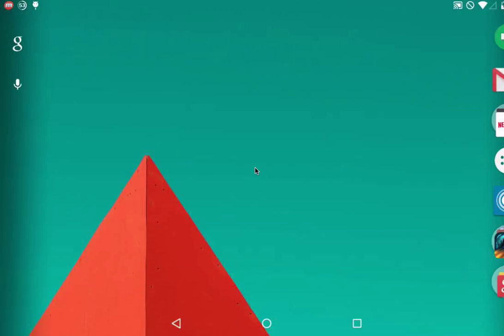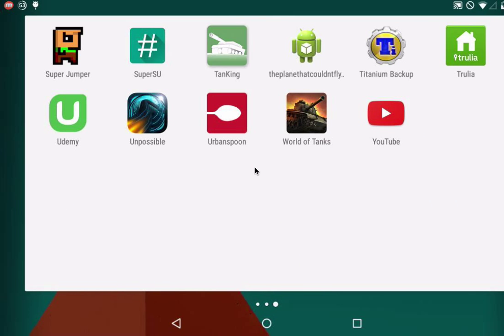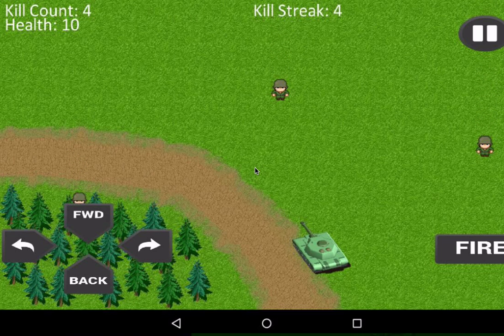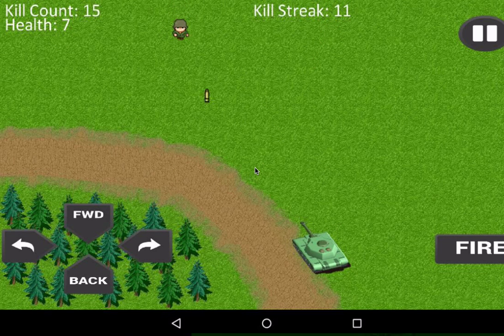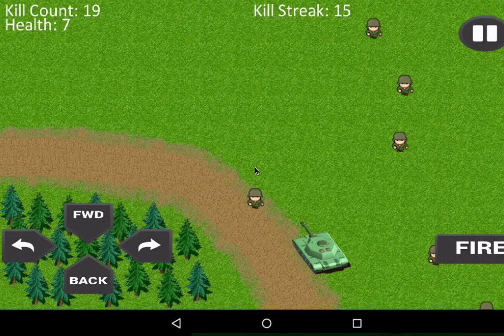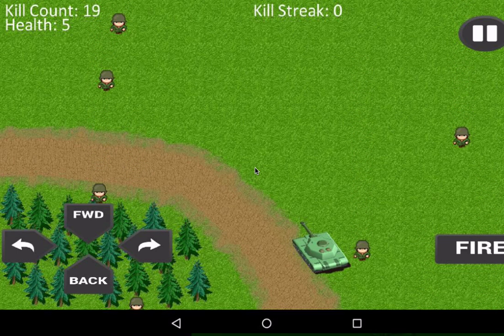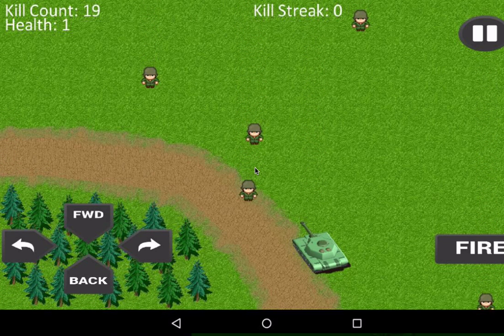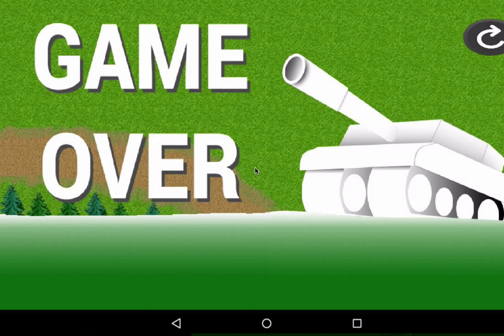Week 2 Leaderboard Video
Immersive Application Deployment Week 2 Video, Implementing a leaderboard.